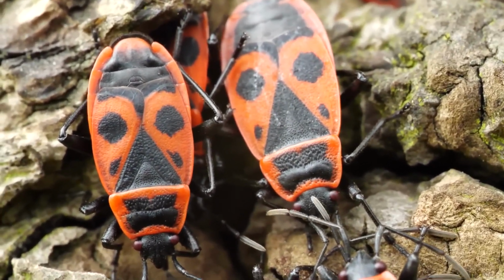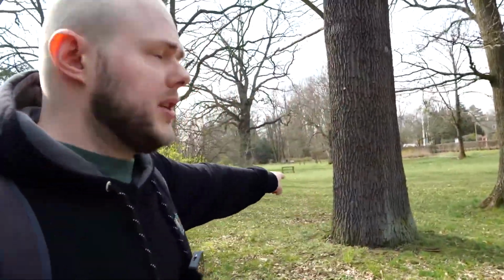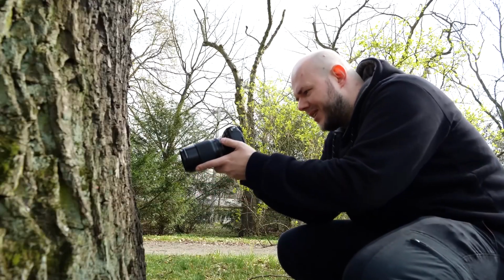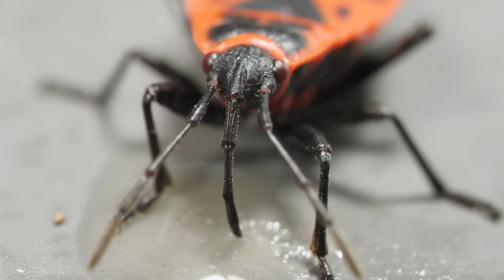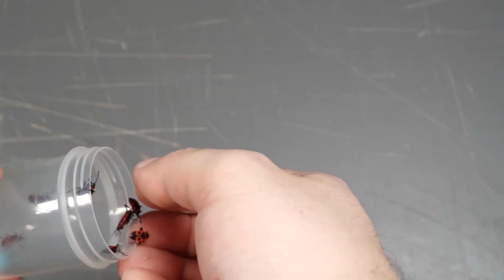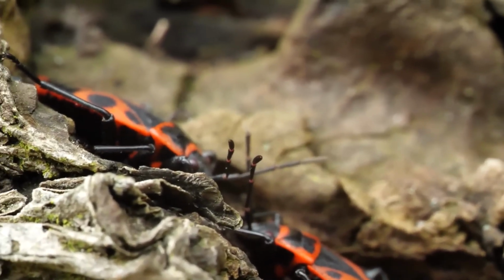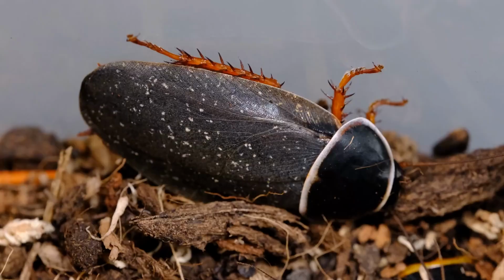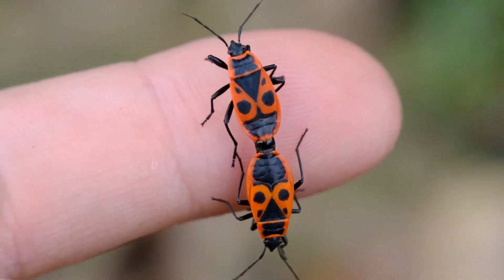Streetcar Drivers: Myths vs. Facts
Join us on an adventurous quest through the park as we uncover the mystery of those pesky little black-and-red bugs, aka firebugs! We'll dive into their intriguing behaviors, dietary habits, and the quirky reason they walk around in pairs. Spoiler: it's a bug romance saga! This video is packed with curious facts and a fun exploration of nature. Don't miss out!

👉 This channel was created in collaboration with @venomousart

00:00:00 - Introduction to Black-and-Red Bugs
00:00:45 - Journey to the Park
00:01:42 - Searching for the Bugs
00:03:01 - Understanding Firebugs: Names and Characteristics
00:05:13 - Firebugs' Diet and Impact
00:06:56 - Behavior and Natural Defenses
00:08:53 - Firebugs' Flying Abilities and Metamorphosis
00:10:34 - Copulation and Social Behavior of Firebugs